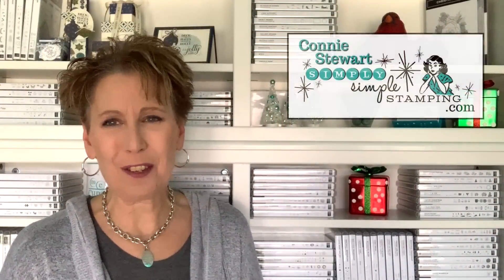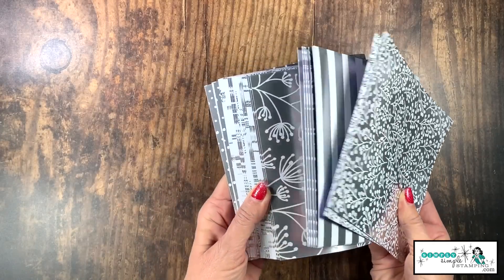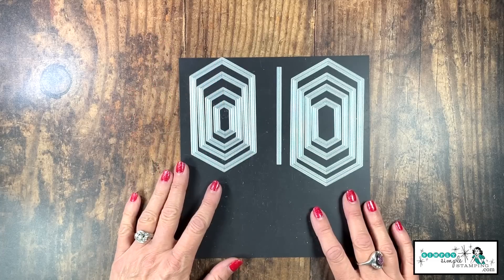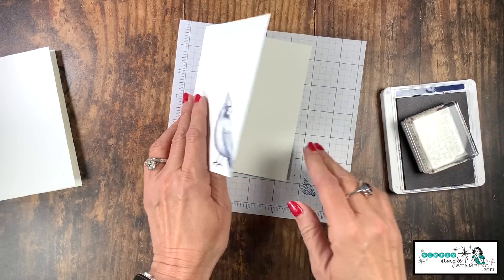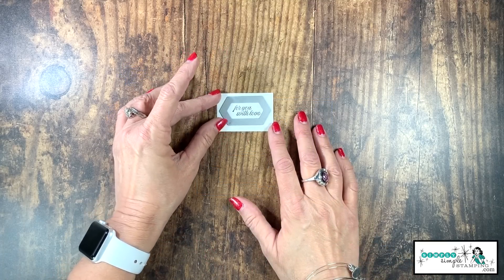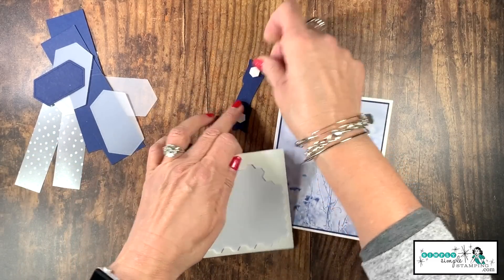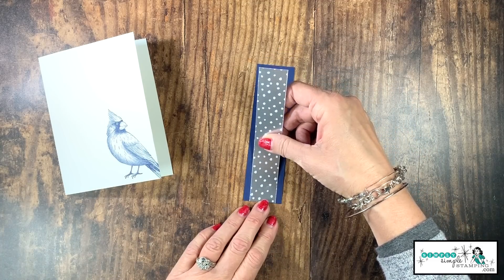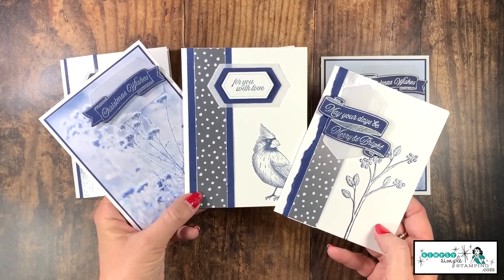3 Beautiful Christmas Cards | One Sheet Wonder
I have 3 beautiful Christmas cards to share with you and even better--it's a one sheet wonder which I know you guys love!  I will use just one sheet of 6"x 6" Feels Like Frost Designer Series Paper to create the cards. They are such WOW cards too. Just wait until you see them!  They are quick to make but pack a big frosty punch!

Which of these 3 beautiful Christmas cards is your favorite? Let me know!

To order supplies, get measurements, view additional photos or to read about my rewards program and look for the November 16, 2019 post.